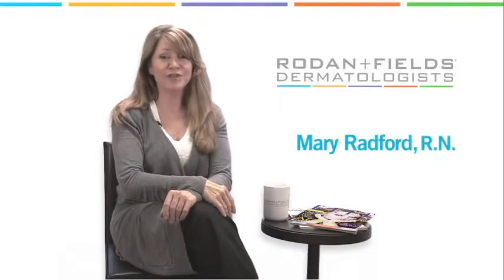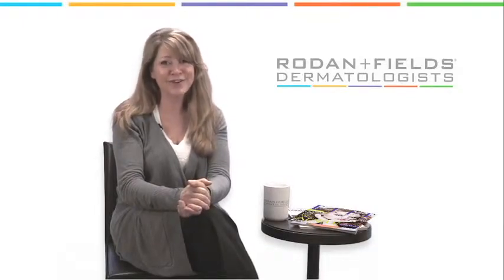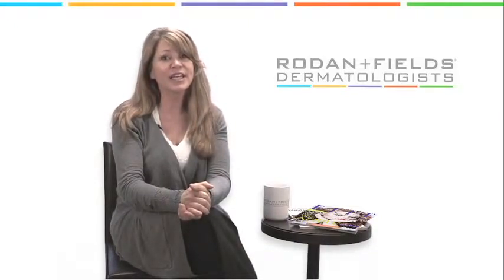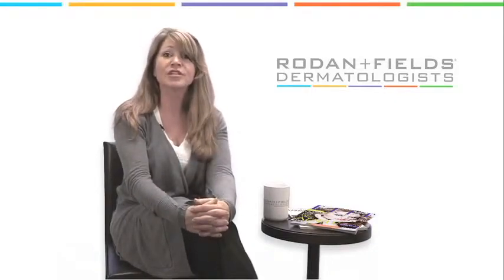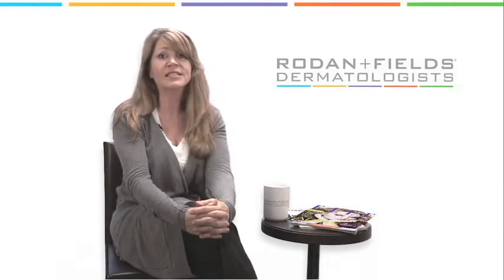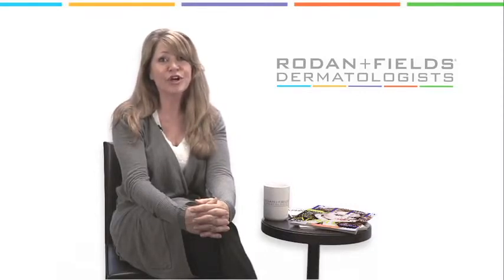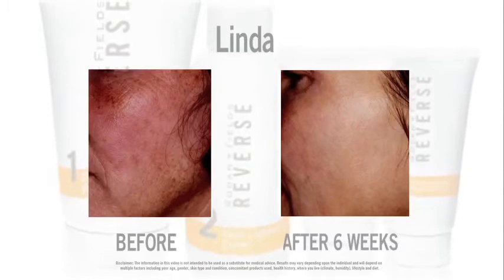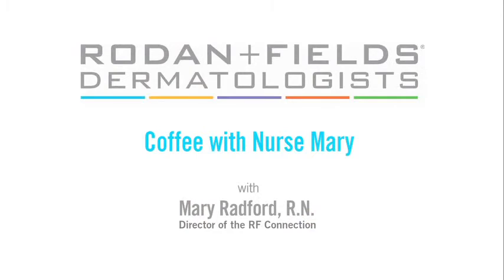Coffee with Nurse Mary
to purchase products. You'll also discover the business opportunities that exist as a Rodan + Fields Consultant.